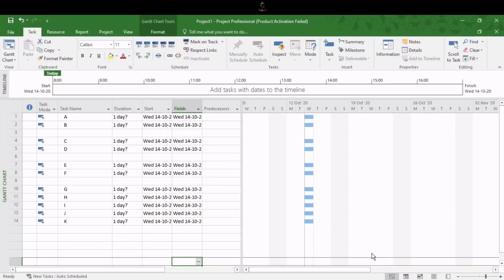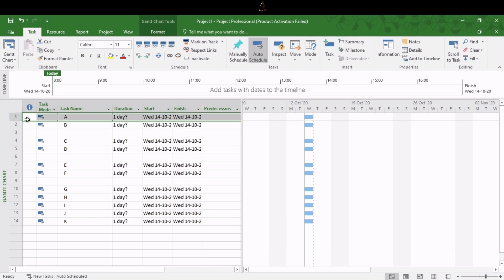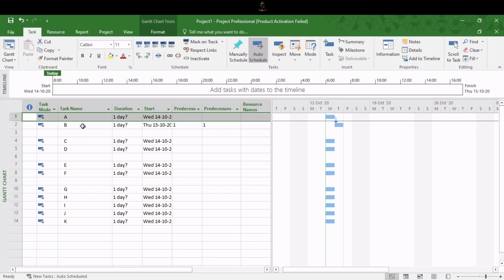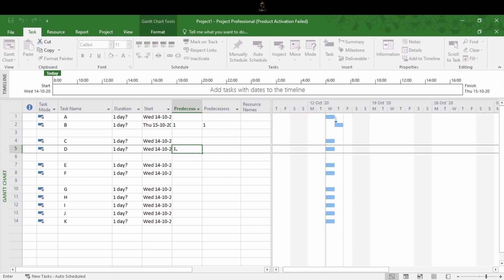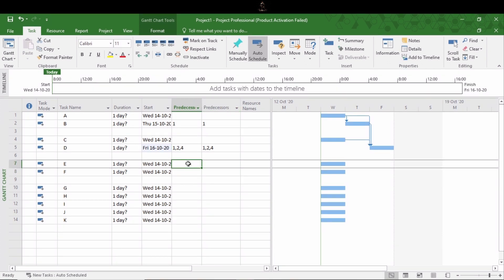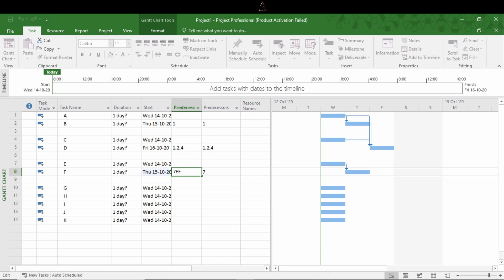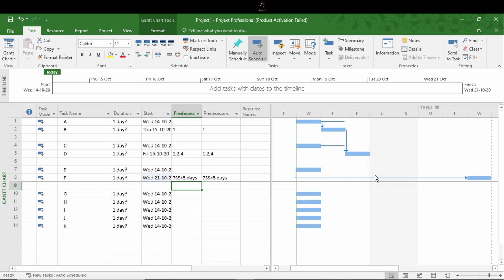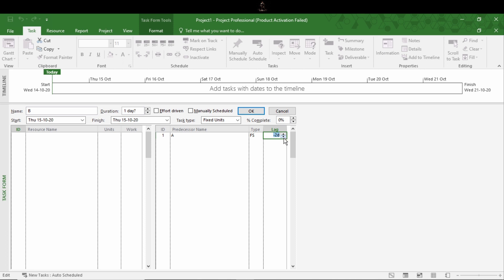Linking activities in Microsoft project 2016/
Contents-

Basics of linking activities in Microsoft Project 2016

1.linking in Gantt chart (Dragging)
2.by adding columns in entry area
3.In dialogue box of Task Form